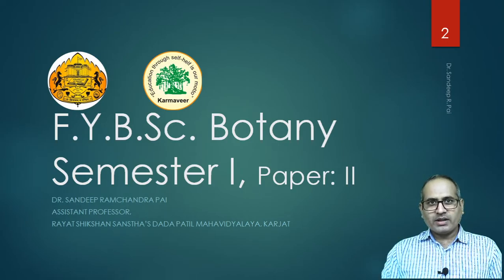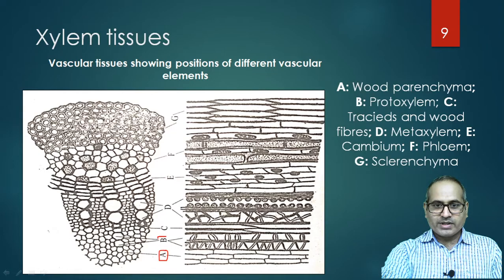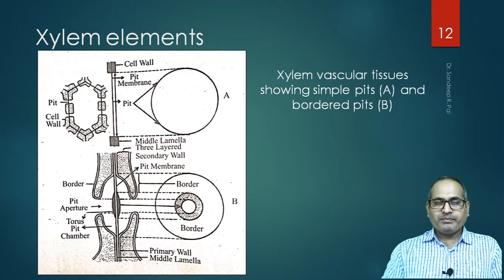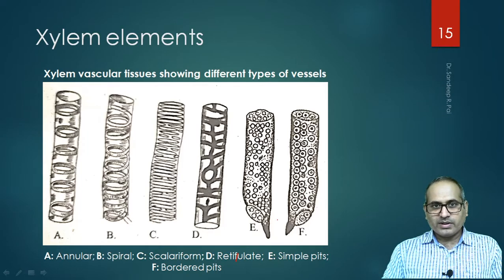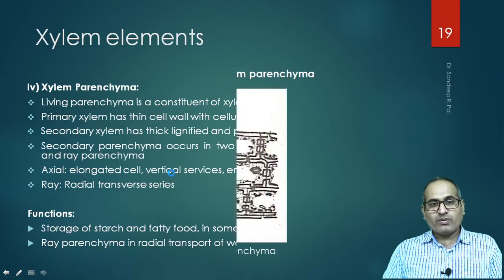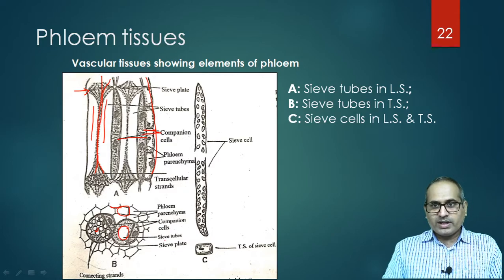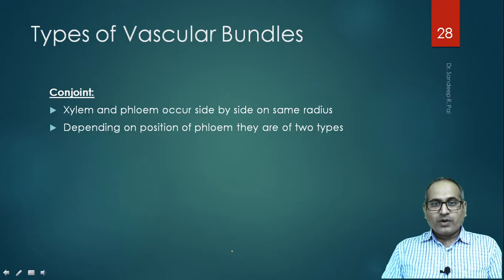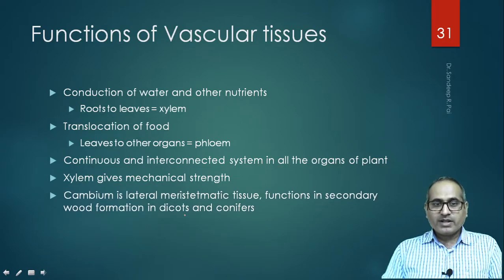FYBSc, Botany, Vascular Tissues, Dr Sandeep Pai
F.Y.B.Sc. BotanySemester I, Paper: II, BO 112: Plant morphology and Anatomy, Vascular Tissues